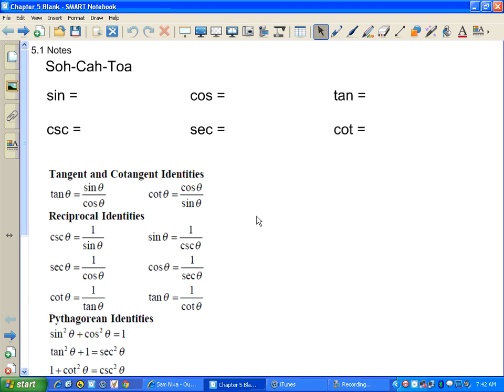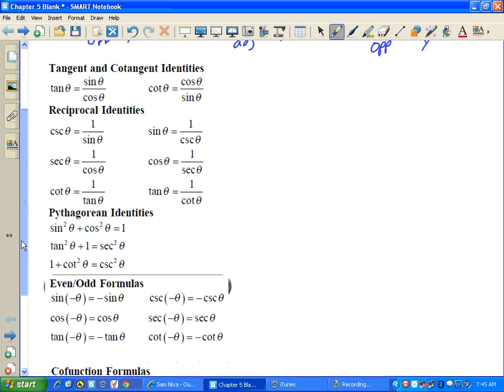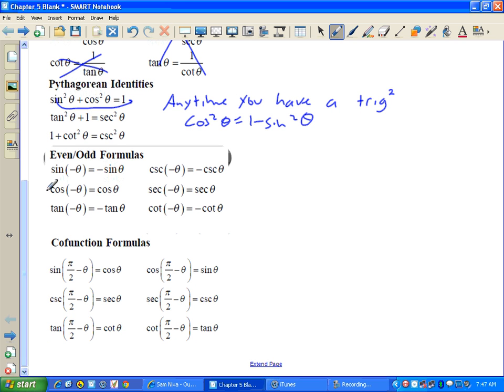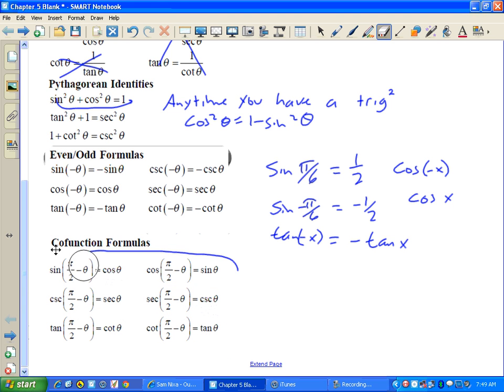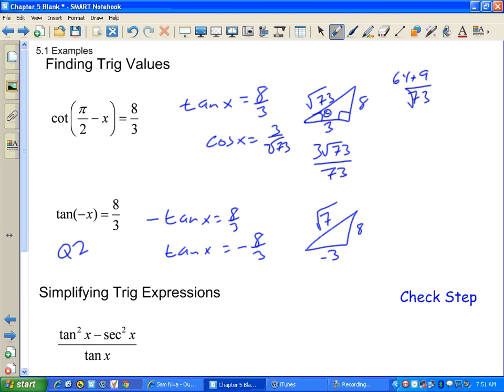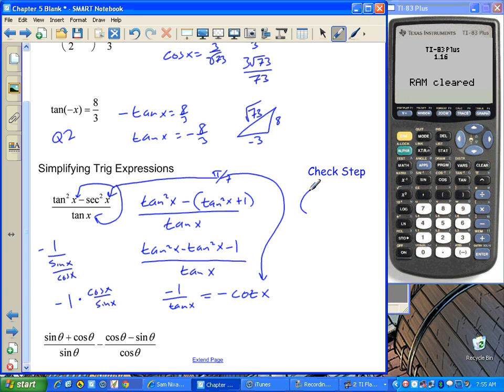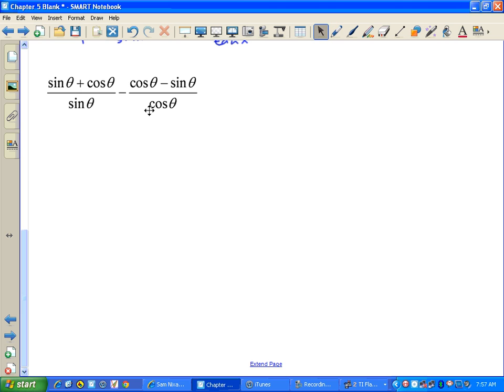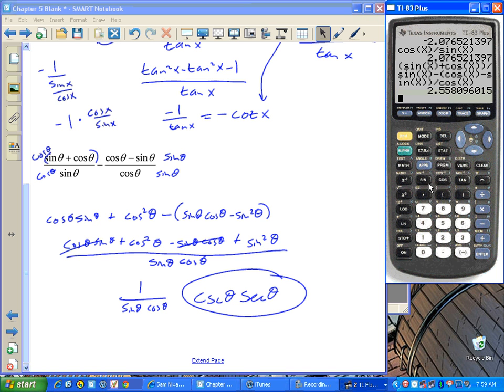7-1 Simplifying Trig Expressions